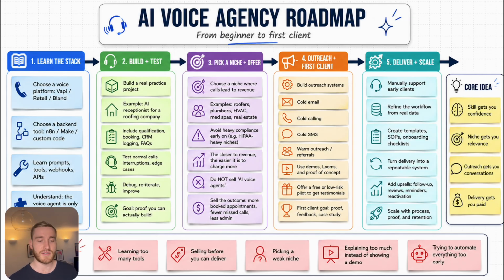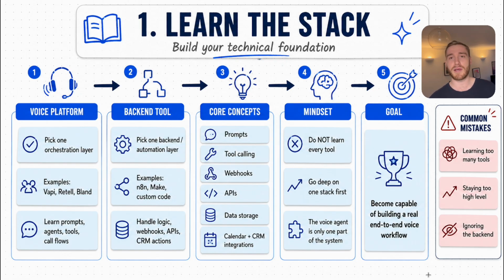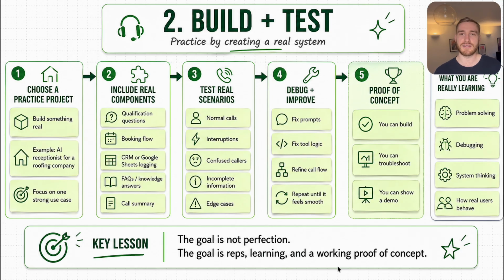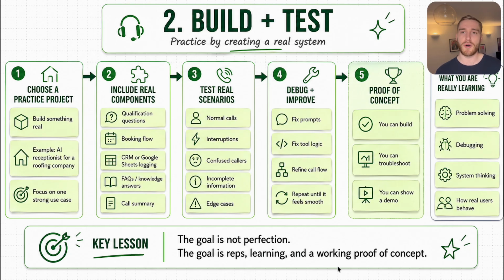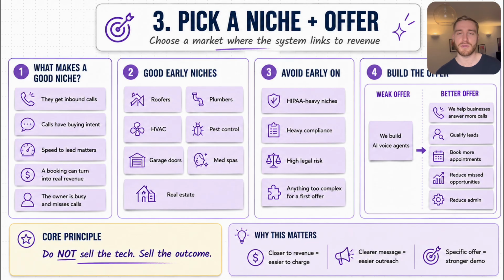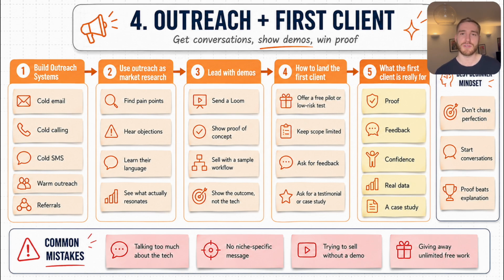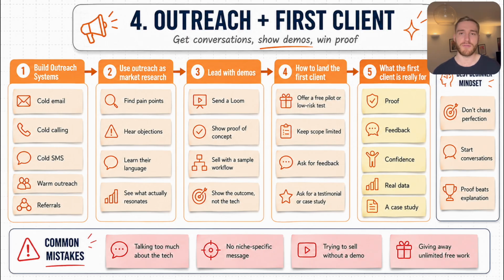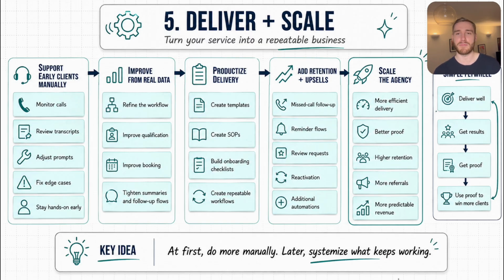The AI Voice Agency Roadmap: From Beginner to First Client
Starting an AI voice agency sounds simple — learn Vapi, build agents, pick a niche, and start selling.

But most people get stuck because they either spend too long learning tools, or they try to sell before they can actually deliver a working system.

In this video, I break down the AI Voice Agency Roadmap I’d follow from zero: what tools to learn, how to build your first proof of concept, how to pick a niche, how to create a strong offer, and how to start getting your first client.

We’ll cover:

- The basic AI voice agent tech stack
- Voice platforms like Vapi, Retell, and Bland
- Backend tools like n8n, Make, and custom code
- Why testing and debugging is where the real skill is built
- Why you should sell outcomes, not “AI voice agents”
- How to use outreach to get conversations
- How to land your first client with a demo or low-risk pilot
- How to turn delivery into a repeatable service

The goal is not to learn every tool.

The goal is to build something real, prove you can solve business problems, and then use that proof to get clients.

If you’re trying to start an AI automation agency, AI voice agency, or you’re learning tools like Vapi and n8n, this roadmap should give you a clear path to follow.